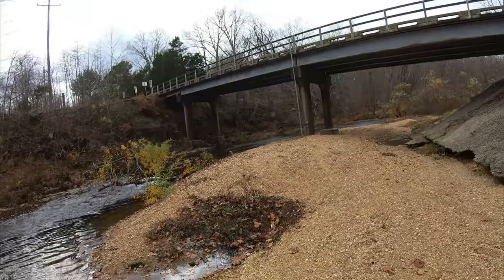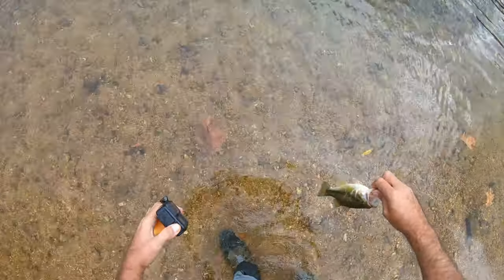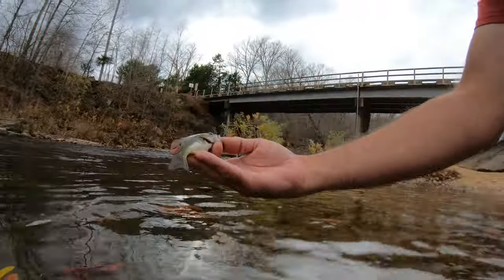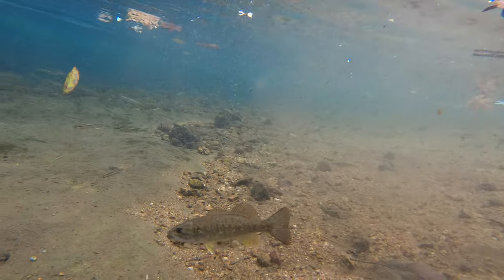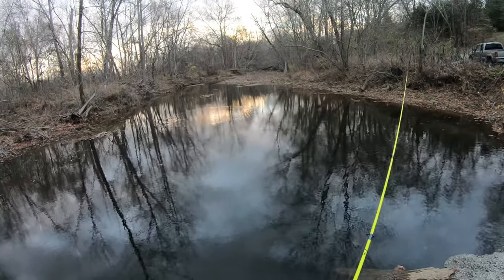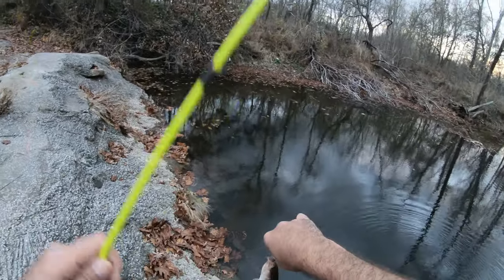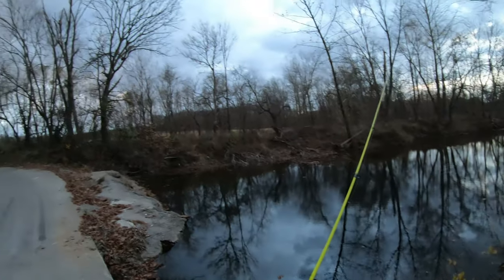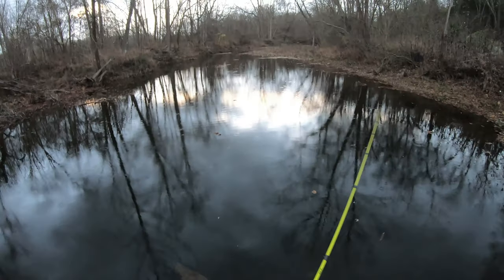Amazing underwater footage. Smallmouth, Spotted bass and creek chubs. Big chubs & little bass.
I got a new box of lures. It is from Ozark Trail and it was only 5 bucks. I actually got 3 of them. They were labeled creek/pond, crappie, and trout. I think they will all do great. Although I didn't have a ton of luck I did get a few and some very cool underwater releases. I went to two creeks actually. Overall it was a good day with some pretty fish. The underwater footage looks like an aquarium.

1st spot:     Castor River
2nd spot:    Cinque Hommes Creek